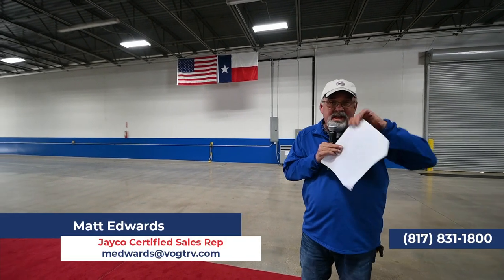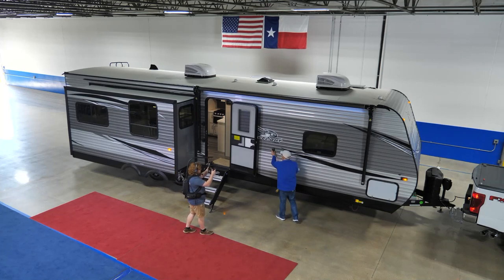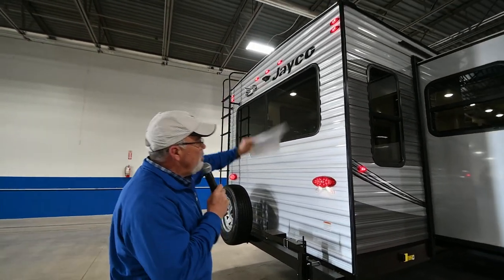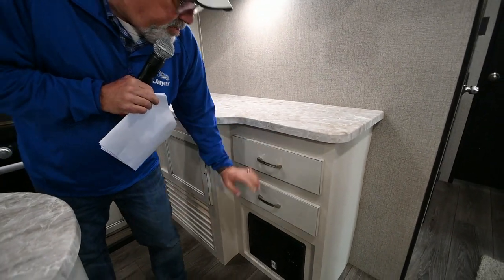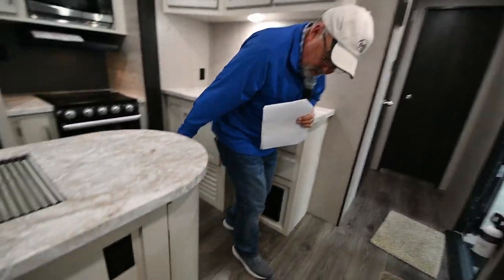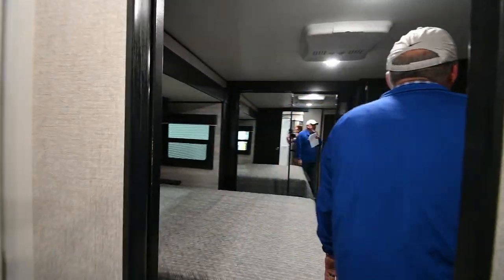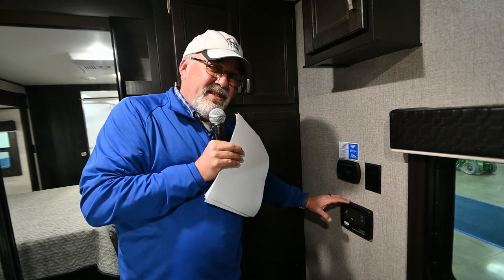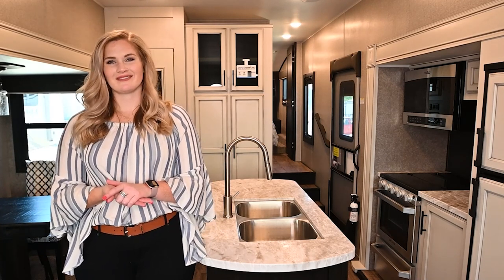2021 Jayco Jay Flight 34RSBS | Walk Through Tour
This Jay Flight travel trailer is an excellent choice for your travels! It has a spacious living area because of the opposing slides, and this also provides extra room for an island in the kitchen. When you've exhausted yourself out on the trails, you will look forward to resting on the theater seating across from the entertainment center with fireplace. You can also choose to rest on the jackknife sofa or booth dinette. It will be easy to access the dual-entry bath, and you will love the extra space from the queen bed slide in the front bedroom. The large bedroom wardrobe is going to hold your clothes nicely, and there is a space that has been prepped for a washer/dryer right next to the wardrobe.

The Jayco Jay Flight travel trailer is an outstanding RV that has been recognized as America's #1 travel trailer since 2005! With all of the features and the quality that come with the Jay Flight, it's no wonder that it is the best-selling RV on the market. Jayco works hard to keep the Jay Flight on top by incorporating superior construction which can been seen in the I-Class cambered structural steel I-beams, the fully integrated A-frame, the two-sided, reflective foil insulation, and the Magnum Truss roof system. Some other aspects of the Jay Flight that will entice you are the stainless steel appliances, the Serta mattress, the USB/12V charging port, the preparations for rooftop solar power, and the patent-pending JaySMART LED lighting.